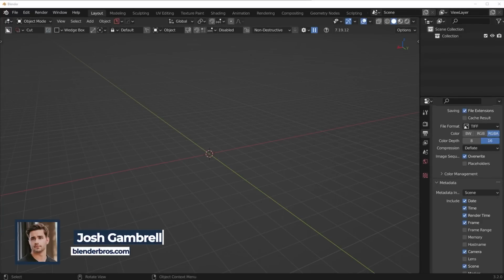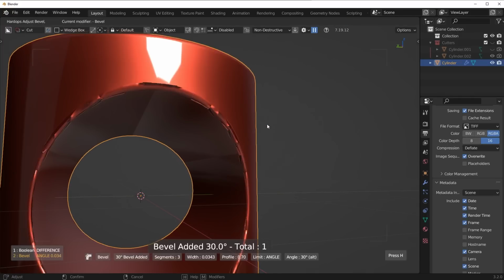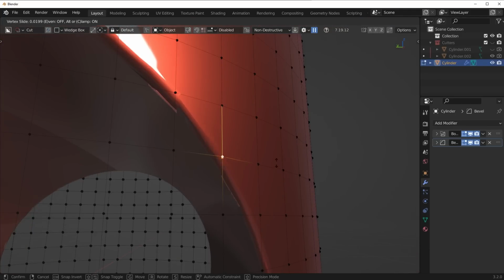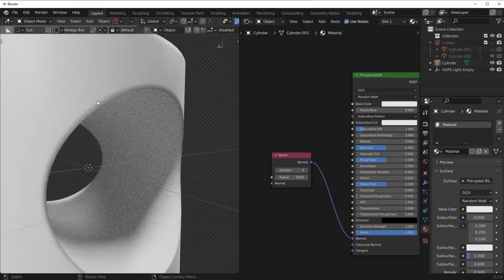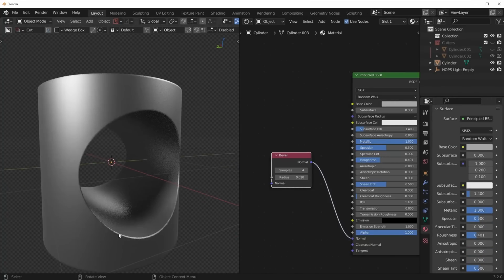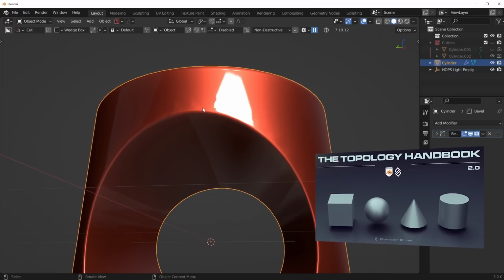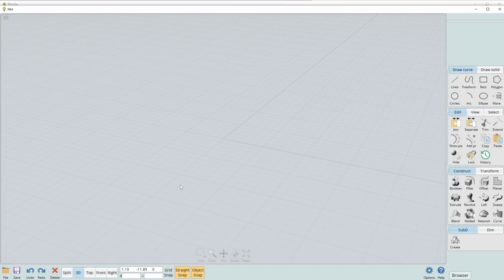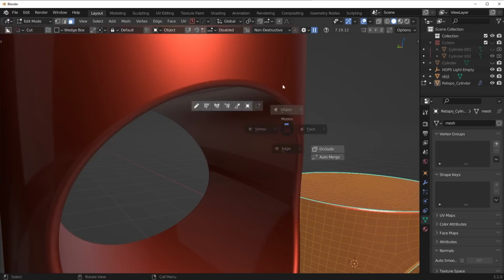Crazy Artifacts? Here's how to fix them (3 solutions in Blender)